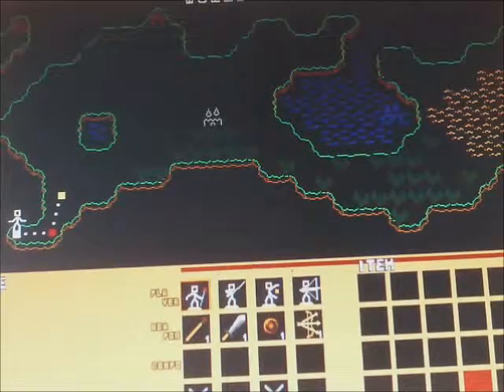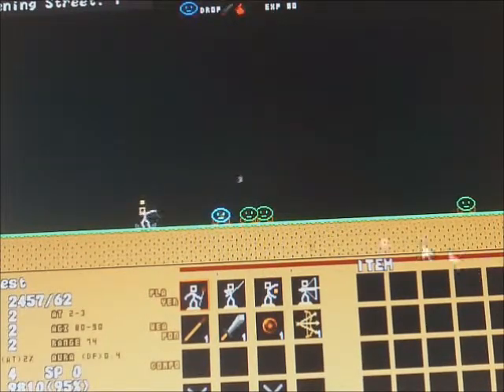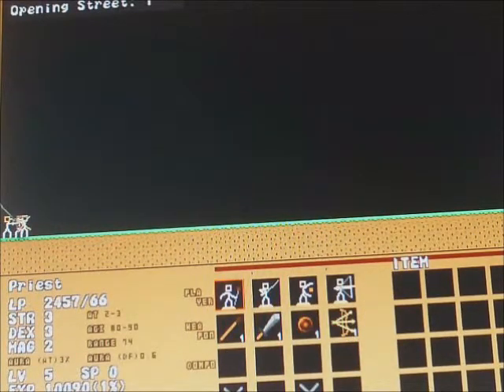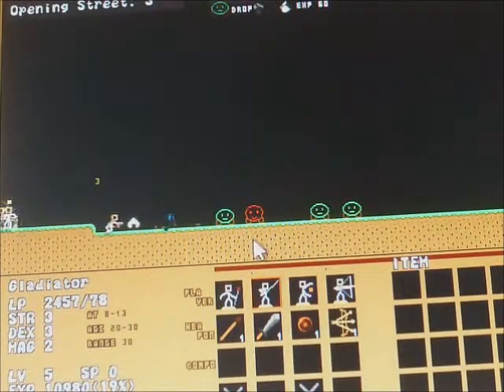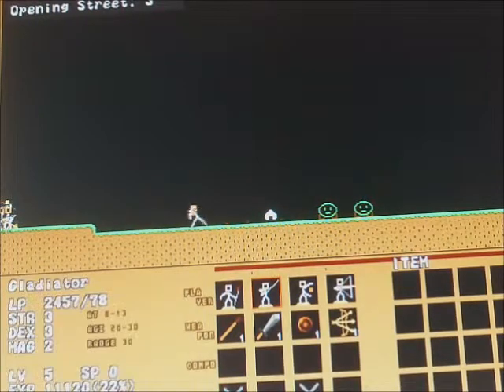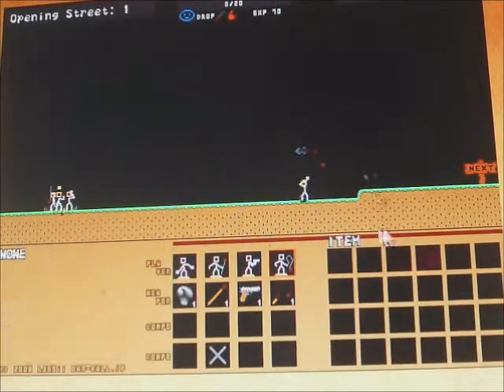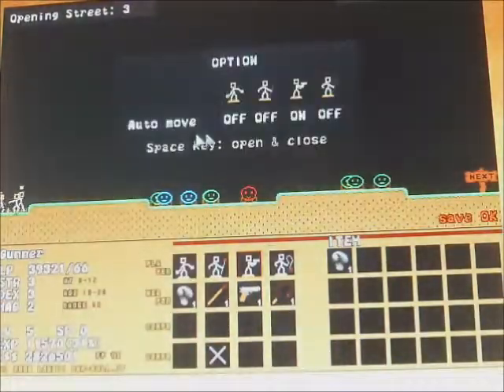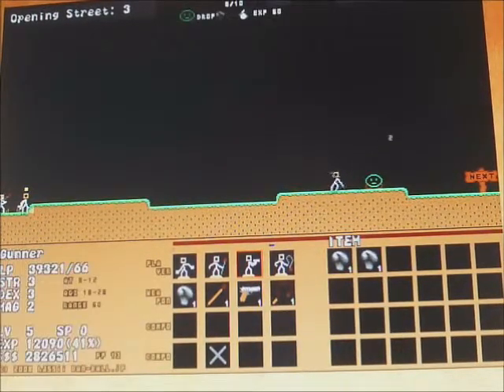Stick Ranger: 2nd Weapons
Green demonstrates the weapons you can buy after Opening Street.